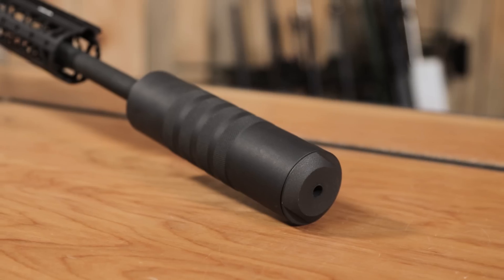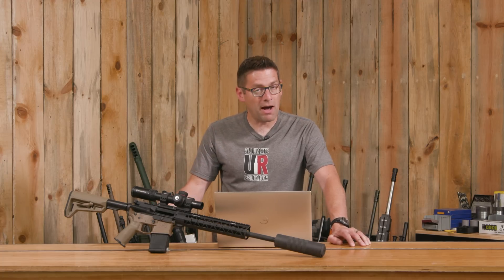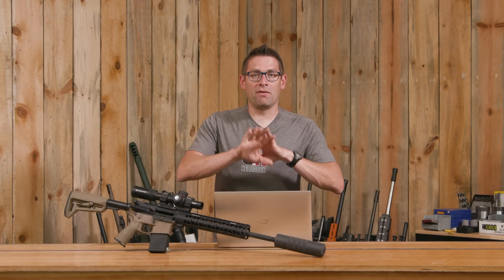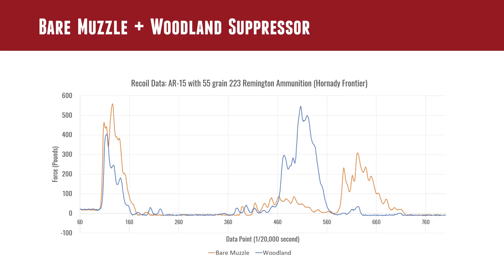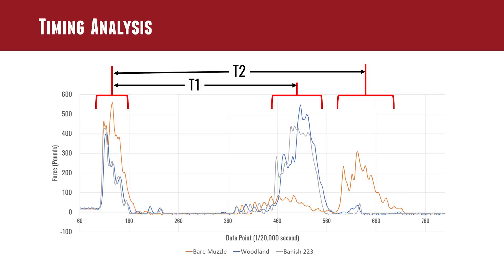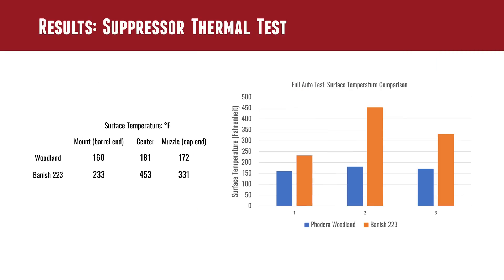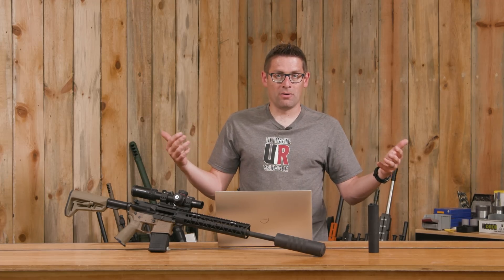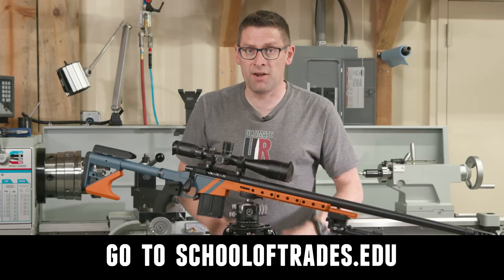Industrial Grade: Phodera Woodland - Recoil Analysis & Temp. Testing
We’ve previously tested Phodera Armory’s Hill Country 30 Caliber Suppressor and Phodera Alamo. This time, we’re taking a closer look at the .223 Woodland.

Ultimate Reloader LLC / gavintoobe Material Connection Notice:

The following Ultimate Reloader partners are featured in this video:
- Phodera Armory
- Silencer Central
- Hornady
- Midsouth Shooters Supply